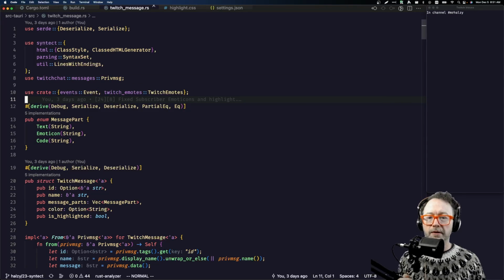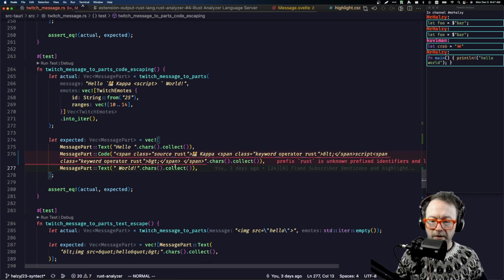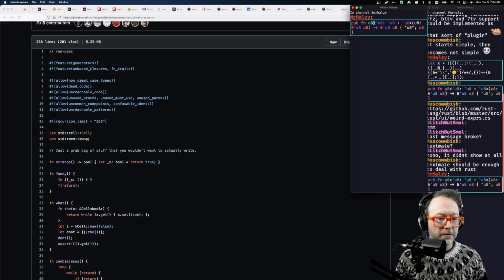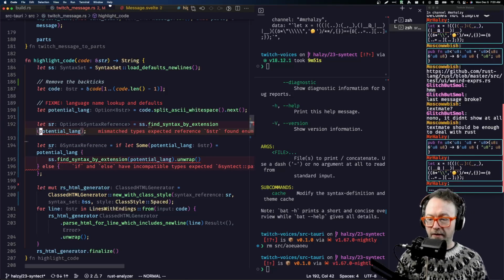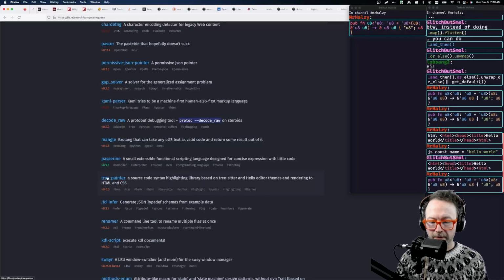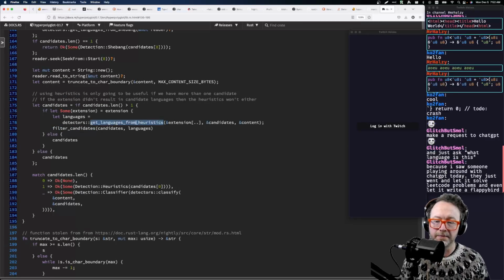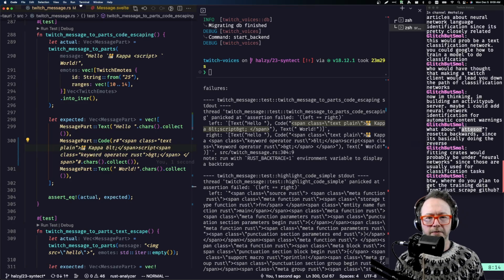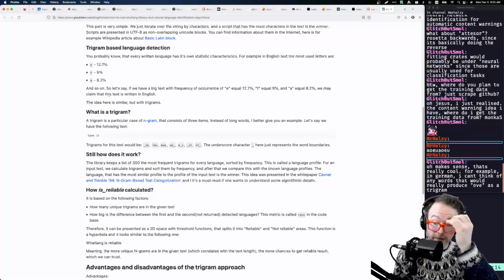[ Rust ][ #522 ] Twitch Chat in Tauri